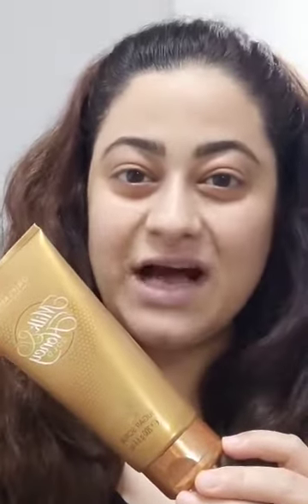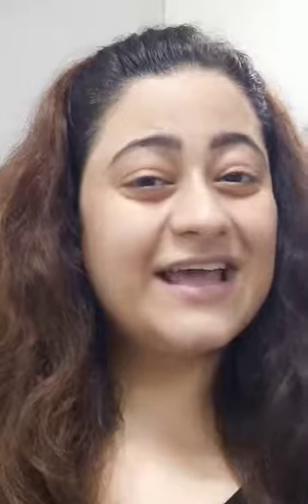September 14, 2021(2)